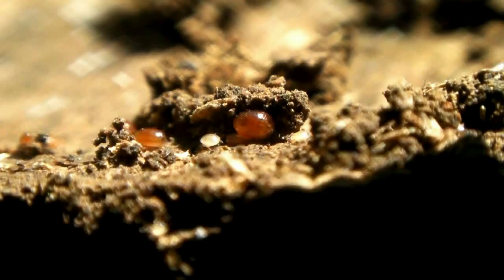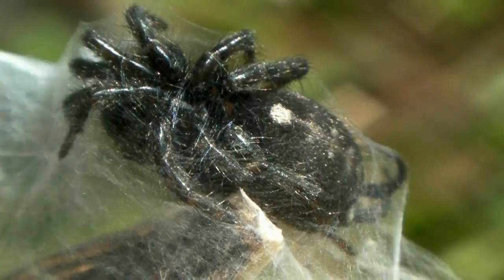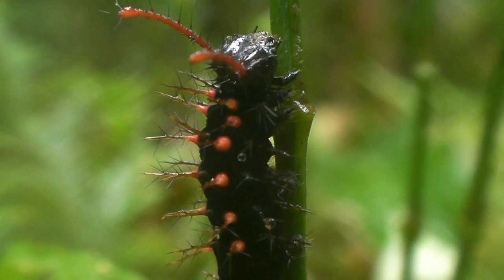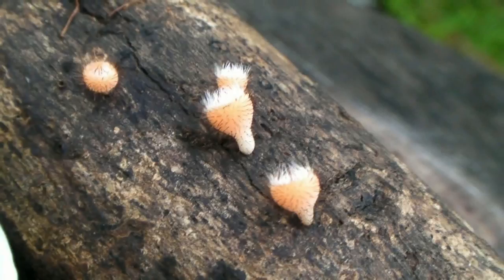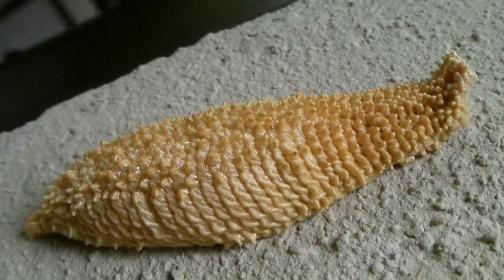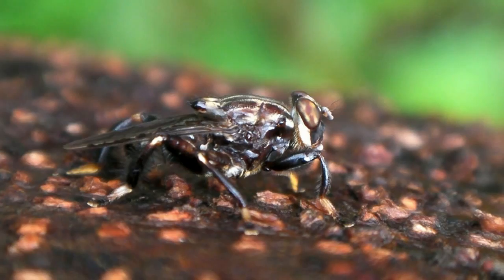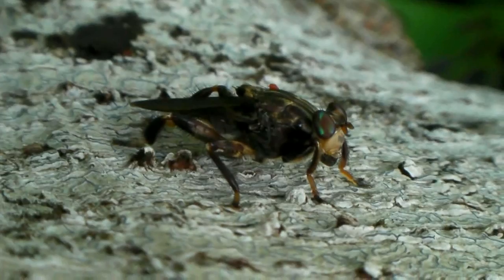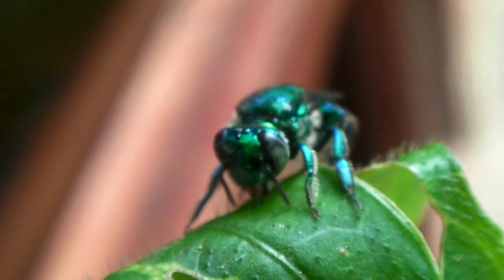Costa Rica Zoology Part 1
1 of 5. If you like this video, please share it.